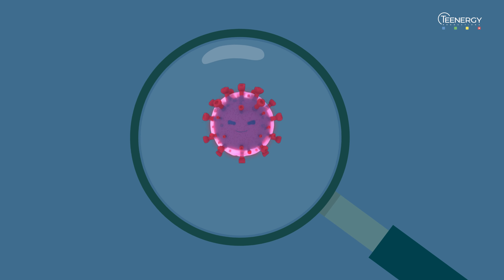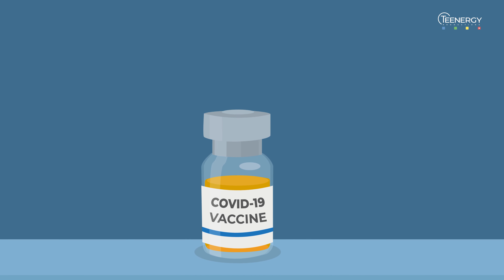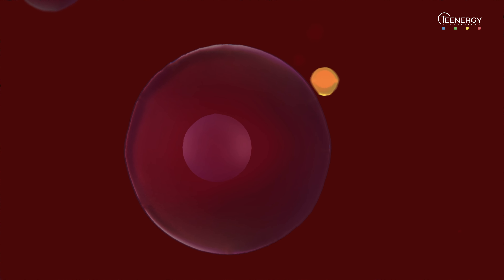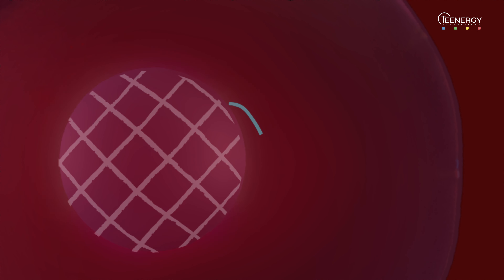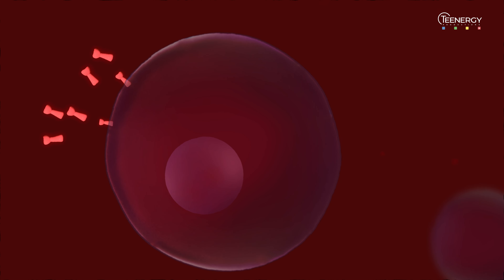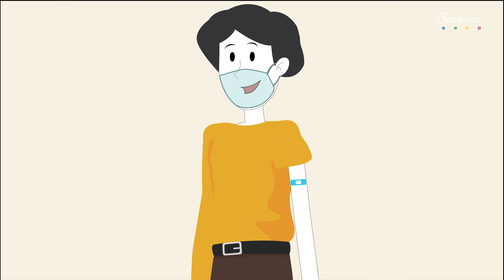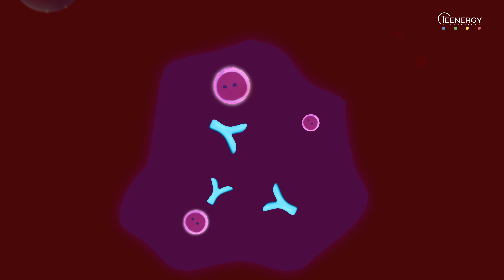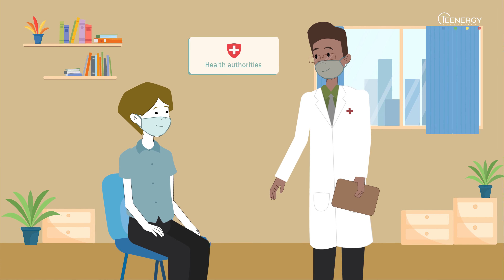How does the mRNA vaccine work? | Covid's Enigma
An invitation to discover the technique behind the anti-covid vaccines used in Switzerland.

CRÉDITS - CREDITS :
•  Director: Hassan Lakhdar
•  Production: Teenergy, Hassan & Anne Lakhdar
•  Animation: Rackel Waser